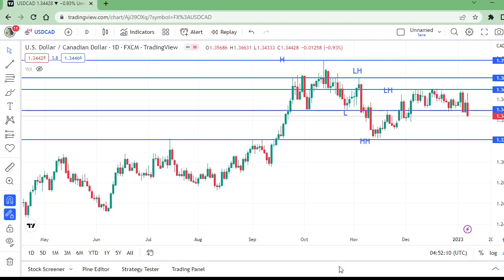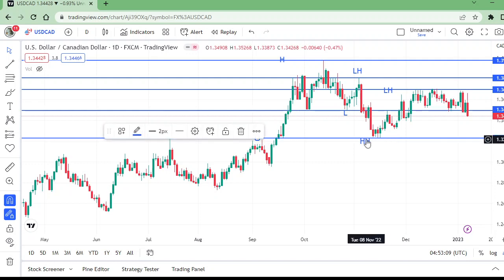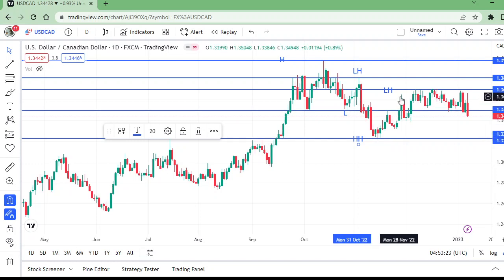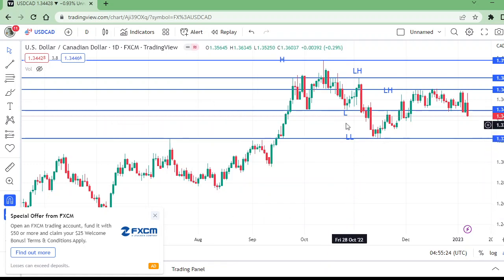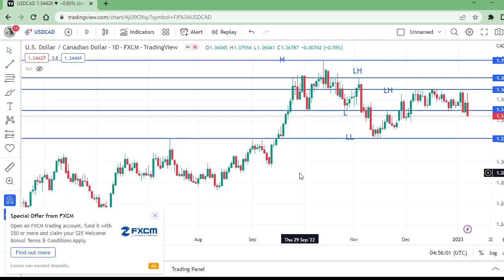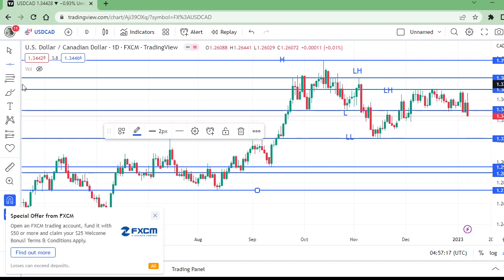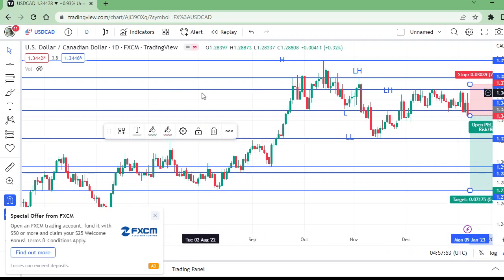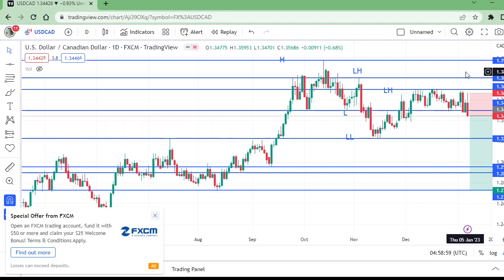USDCAD TRADING STRATEGY/USDCAD ANALYSIS/USDCAD TECHNICAL ANALYSIS/HOW TO TRADE USDCAD/SWING TRAING